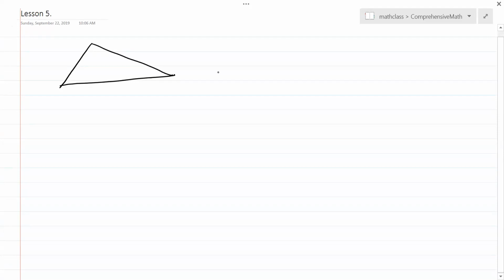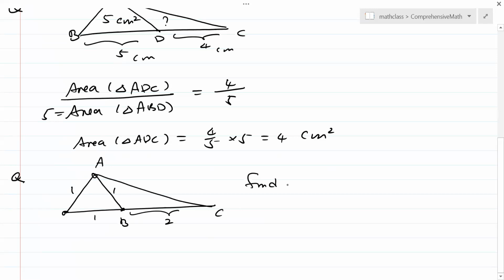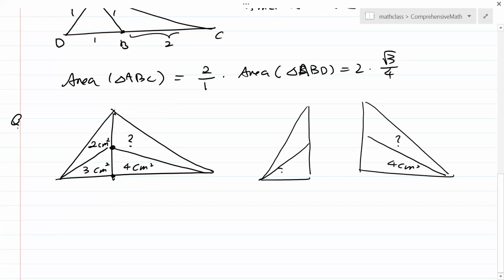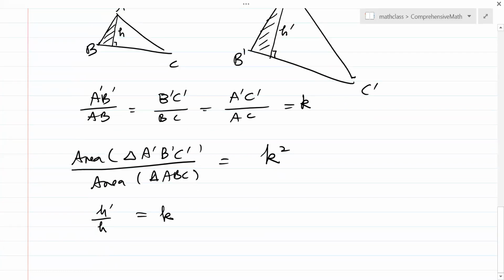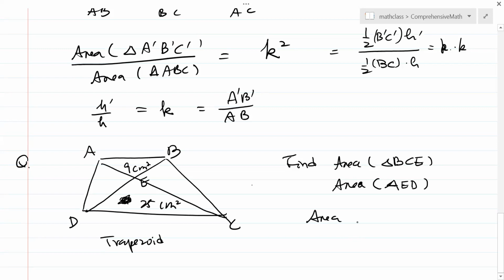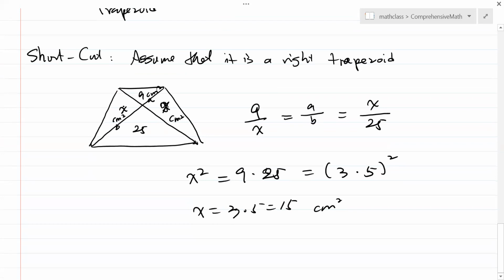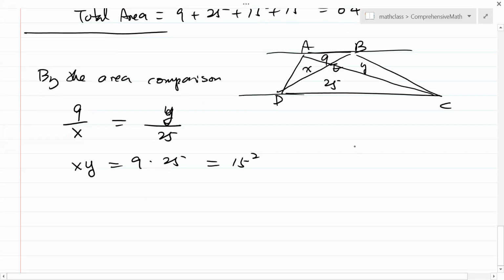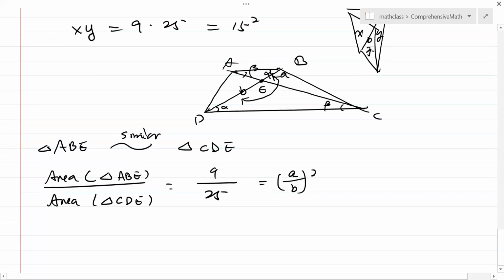Comprehensive Math Lesson 5 Part 1